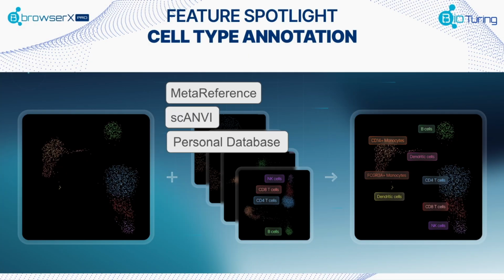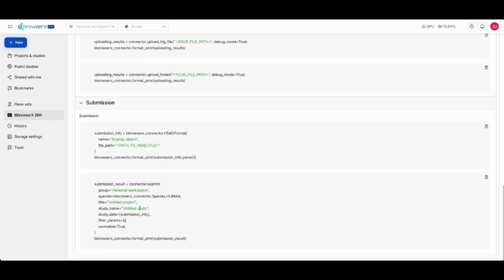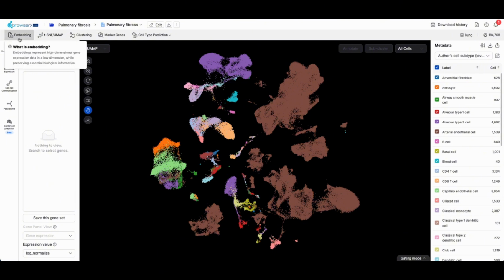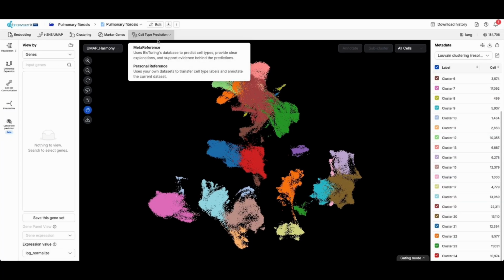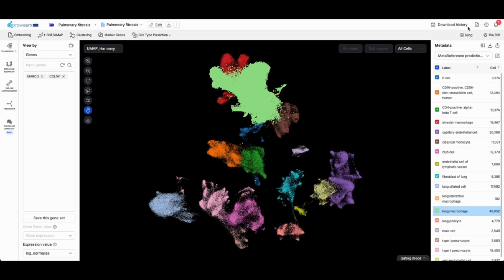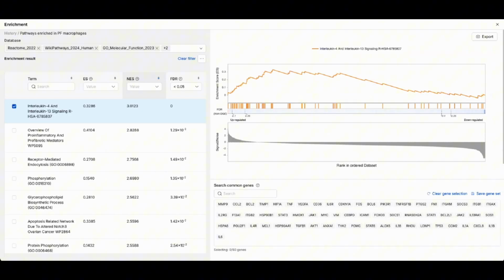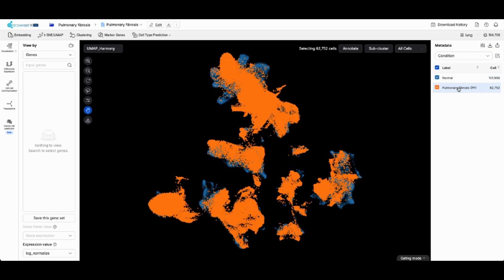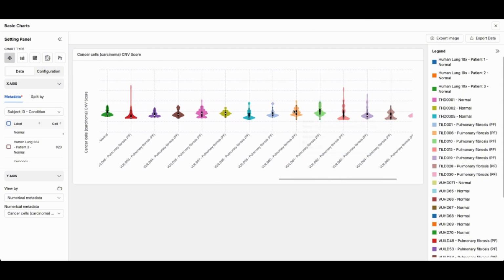BBrowserX Pro: Full Tutorial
00:00 Introduction to BBX Pro
03:44 Workspace
04:45 Data Submission
04:50 via Migration from BBX
05:08 via Upload from Local Machine
05:18 via Cloud Storage
05:34 via SDK
05:49 Submit a Study
07:45 Introduction to Study
08:42 User Interface
09:27 Feature Selection & Embedding
10:45 Batch Correction
11:25 t-SNE/UMAP
12:55 Clustering
14:11 Cell Type Prediction via MetaReference
18:05 Gene Visualization & Basic Charts
19:14 Cell Proportion Visualization
19:36 Differential Expression Analysis
22:45 Pathway/Gene Set Enrichment Analysis
24:56 Cell-cell Communication Analysis
27:36 Pseudo-time Analysis
29:47 Cancer Cell Prediction
32:48 Contact Us for Support! 😊